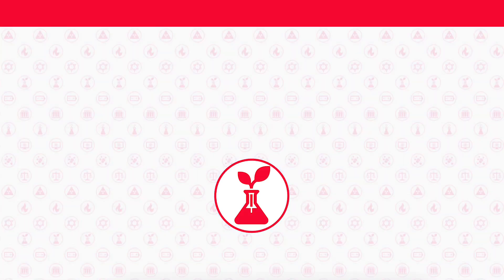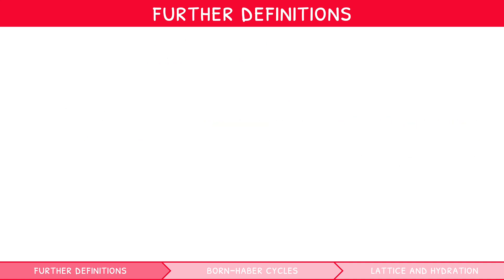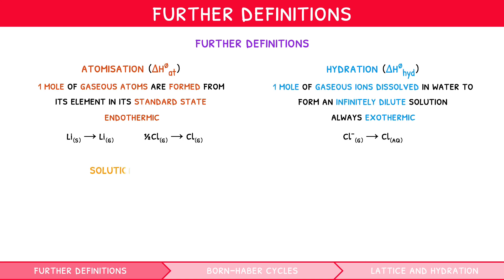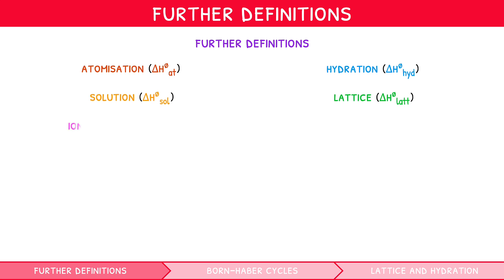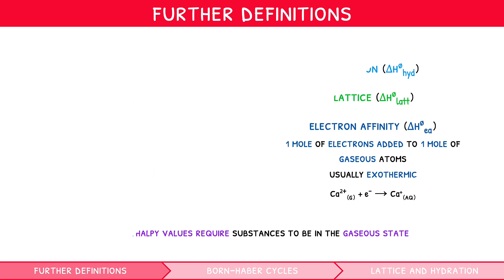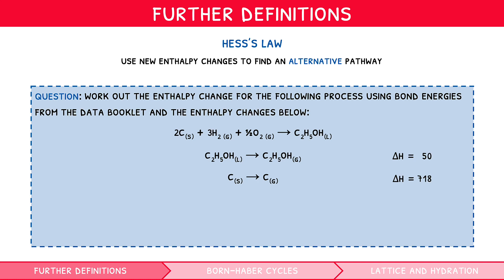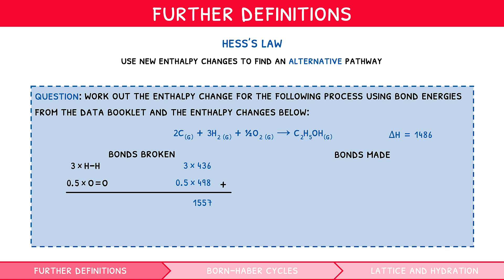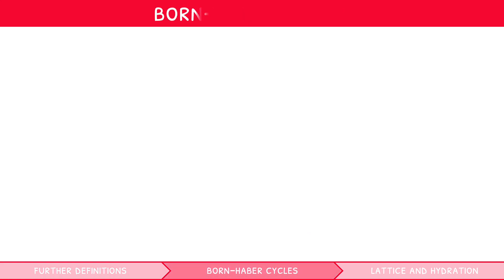IB Chemistry Topic 15.1 (HL): Energy Cycles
This video begins by introducing six more types of enthalpy changes necessary to know. It then reviews Hess’s law and expands on it by introducing the multi-stage Born-Haber Cycle with an example. The video concludes by expanding on how ionic charge and radius affect the values of the enthalpy changes of lattice and hydration.

00:00 Introduction
00:39 Topic 5 Review
00:47 Further Definitions
02:57 Recap of Hess's Law
03:16 Example Question
05:02 Preview finished!